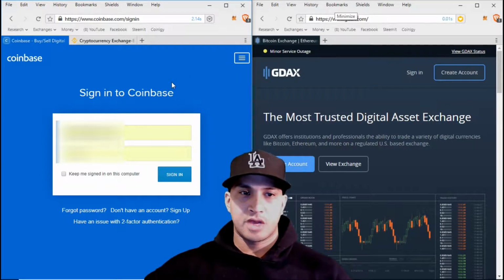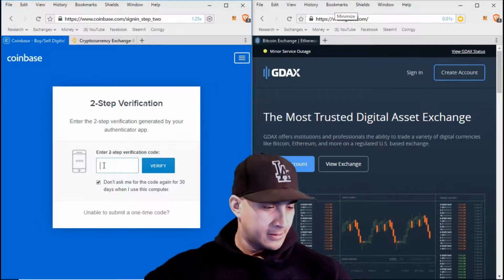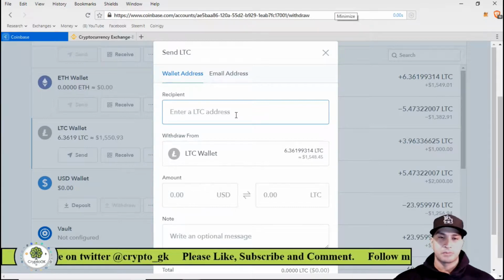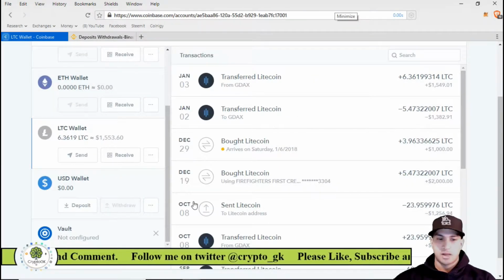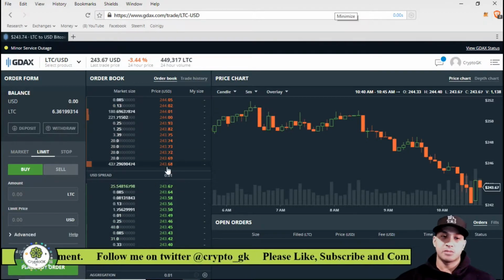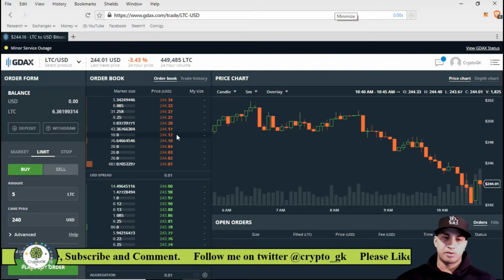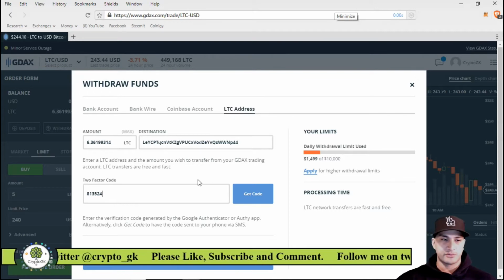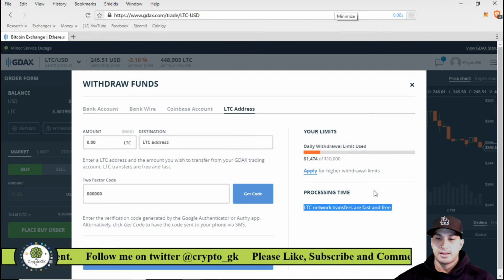How to not pay FEES on Coinbase!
This is a quick video how-to on circumventing the fee structure of Coinbase by using their underlying exchange (GDAX) to send your cryptos for free.

The links to the different websites are listed below, PLEASE don't forget to BOOKMARK!

Alt-coin Exchanges:  2 of my favorites.  (Video to come)

My Exodus Wallet:  The big 3 and some others